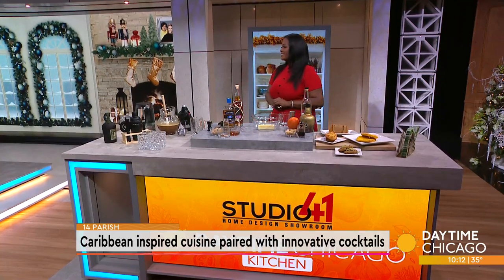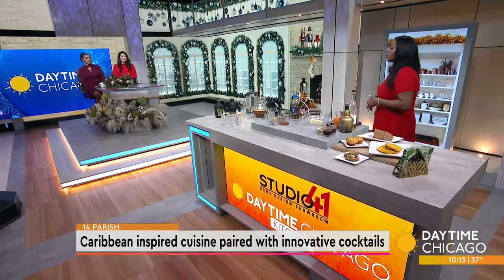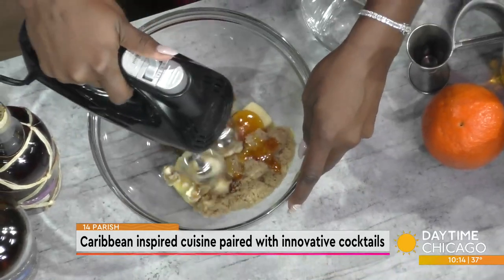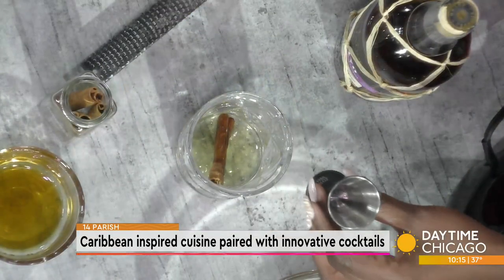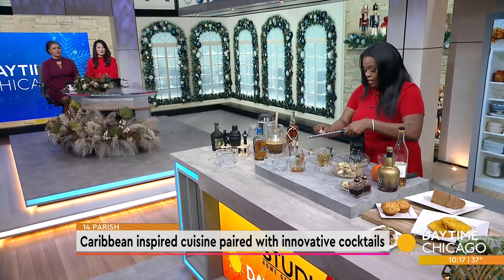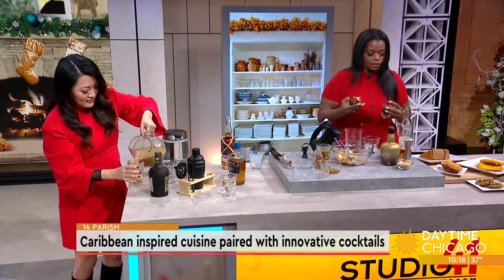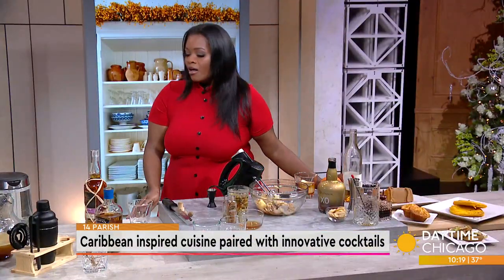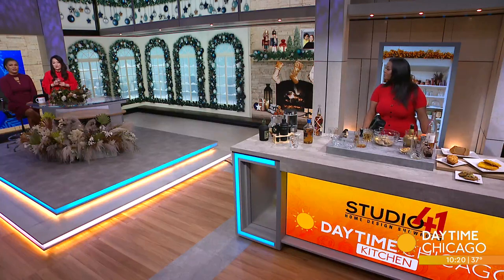Caribbean inspired cuisine paired with innovative cocktails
14 Parish Restaurant and Rhum Bar is the place to visit if you want to enjoy delicious Caribbean inspired cuisine. Here in our Studio 41 kitchen to make a couple of fun winter cocktails is Raquel Fields.